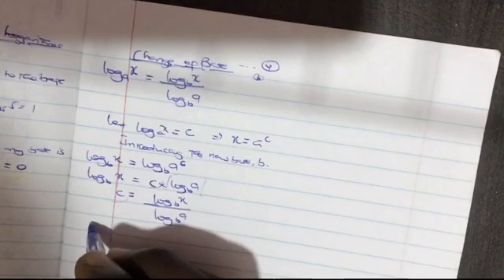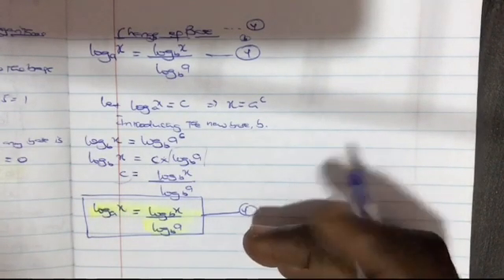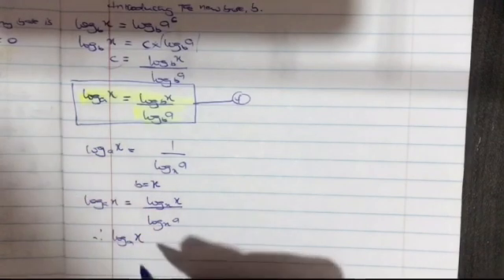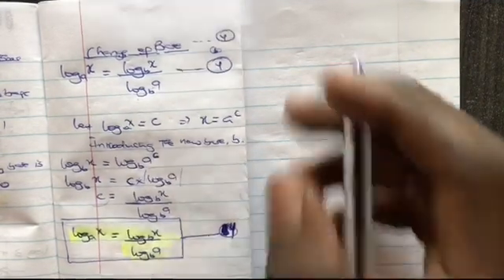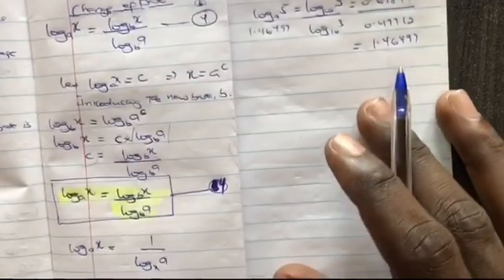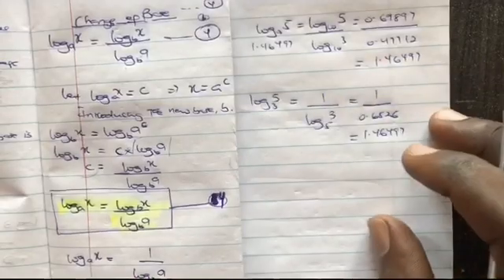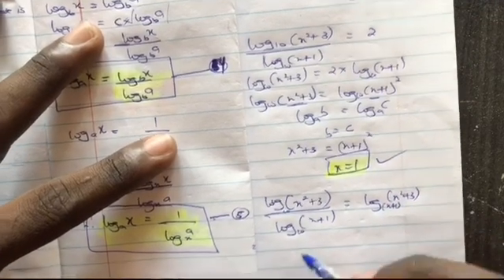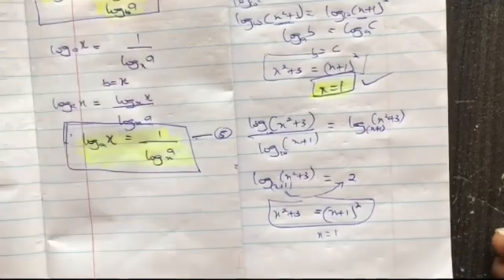1d CHANGE OF BASE